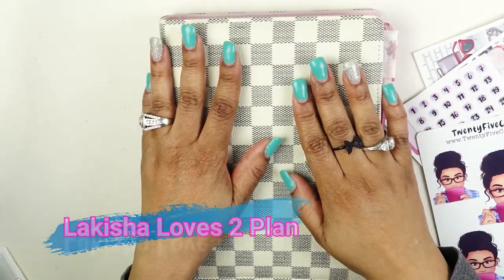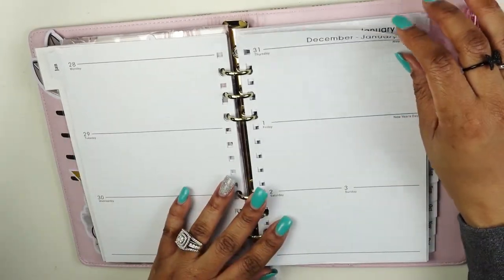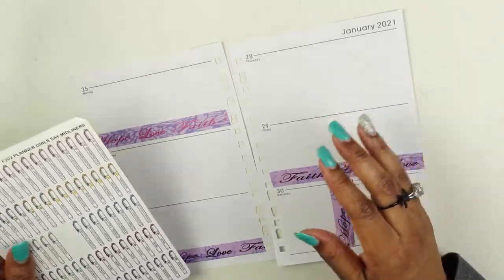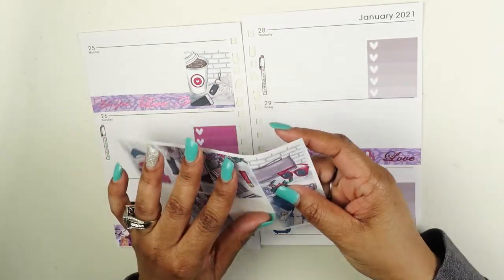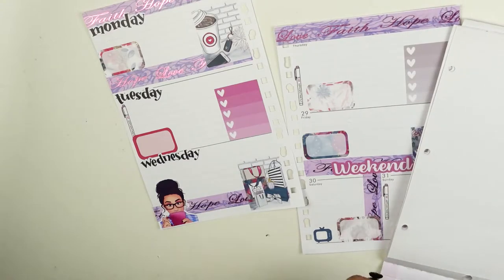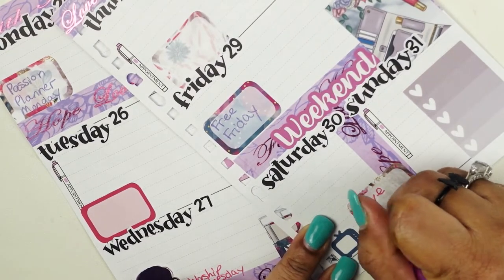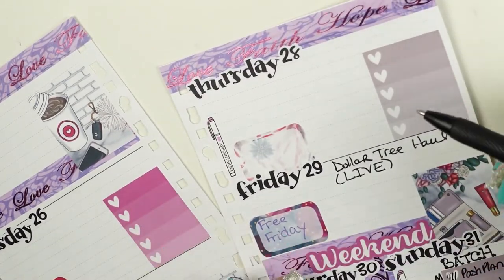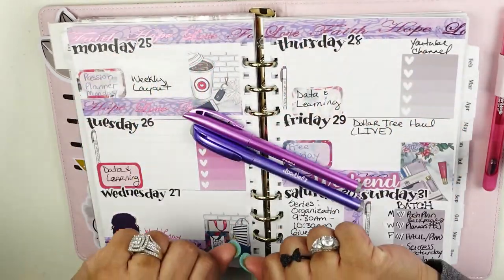HOW I USE MY DUPE LOUIS VUITTON AS A SOCIALMEDIA PLANNER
HI, PLANNERFRIENDS! I am Lakisha from Lakisha Loves 2 Plan.

LIGHTING
RING LIGHT
MINI RING LIGHT
TABLE UMBRELLA LIGHTS
DAYLIGHT BULBS

DESK MAT
PORTABLE MICROPHONE FOR VOICEOVERS

MY LIFE COACHING COURSE:
Interested in Success My Way Academy?  It is a 6 Week Intensive Mastermind Course that is designed to move your dreams into your destiny!

If you are motivated and inspired by my videos comment on my Instagram @lakishaloves2plan!  I'd love to hear from you!

INTERACT WITH ME MY FRIEND!

CHECK OUT THIS ETSY SHOP

VINVONALY.COM
(for stickers, dashboards, and other items)

Amazon

Products I love:
Passion Planner Medium Undated
Avery Matte Frosted Clear Full Sheet Labels for Inkjet Printers, 8.5" x 11", 10 Labels (18665)
ME & MY BIG IDEAS Happy Planner EXT PK, Christmas 115/Pkg

Amazon Programs and Subscriptions I love:
Start an Amazon Business
Amazon Prime
Amazon Audible for Books